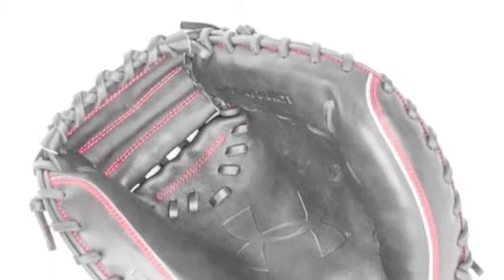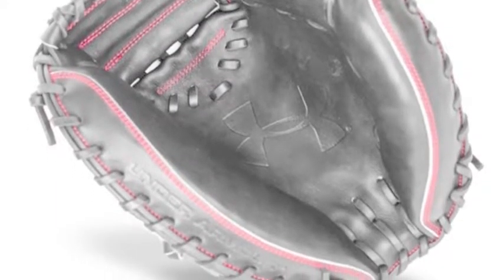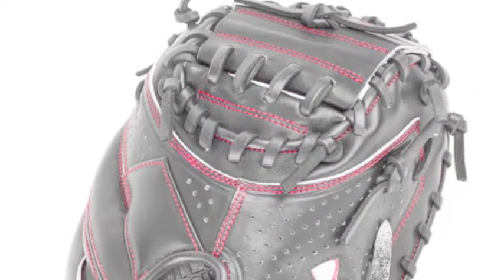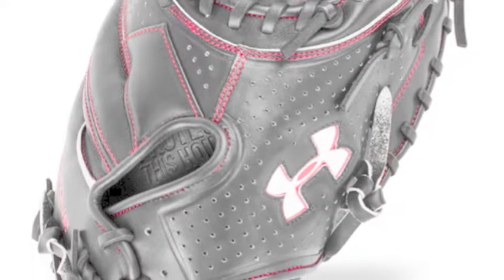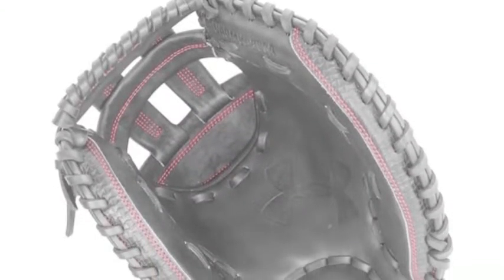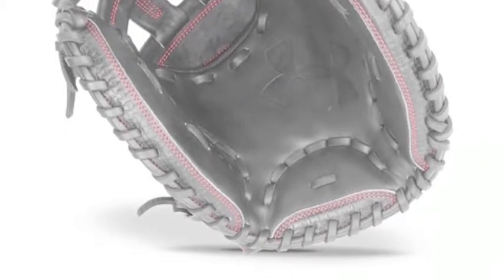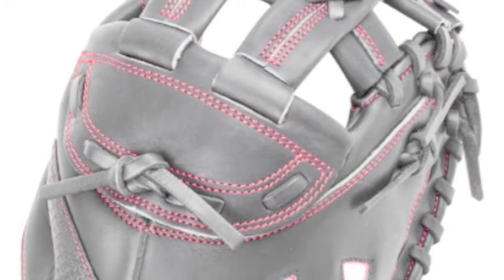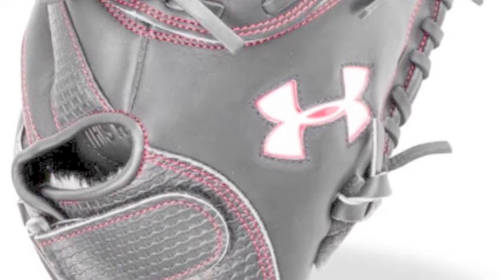Under Armour Deception Series | Baseball Bargains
The Under Armour Deception Series is constructed for elite players who are looking for a catchers mitt with a deep pocket and incredible durability.